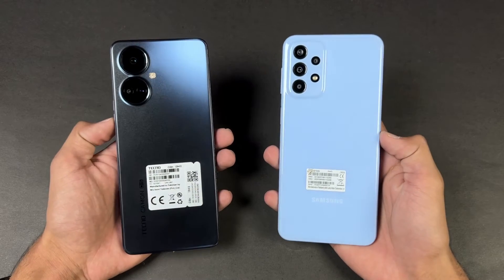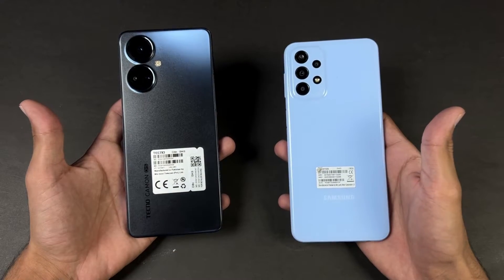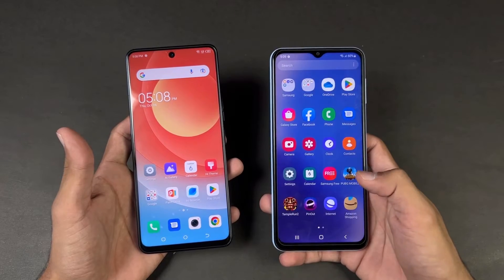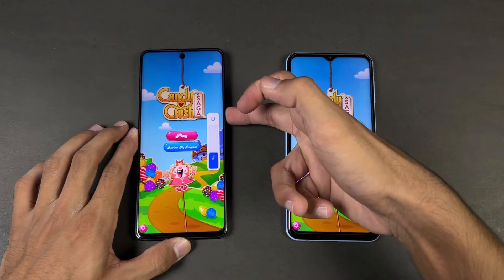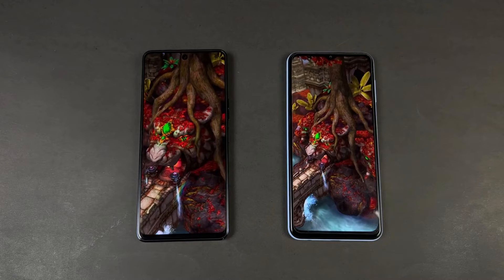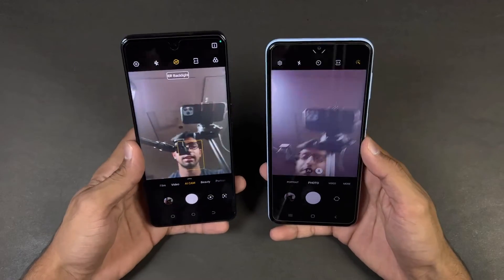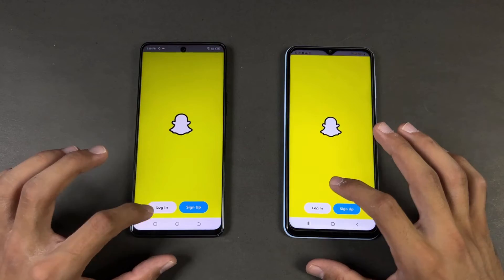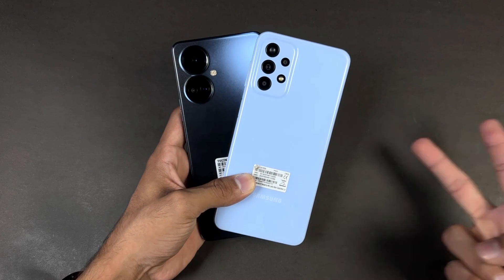Tecno Camon19 Pro (8GB) vs Samsung Galaxy A23 (6GB) - SpeedTest & Comparison! (Helio G96 vs SD 680)!